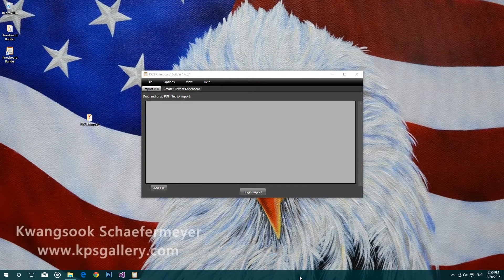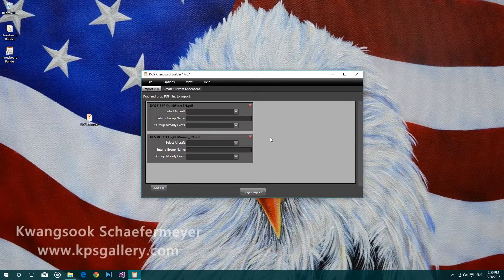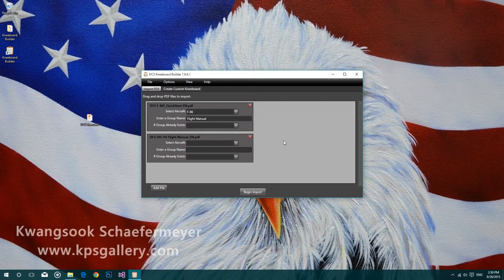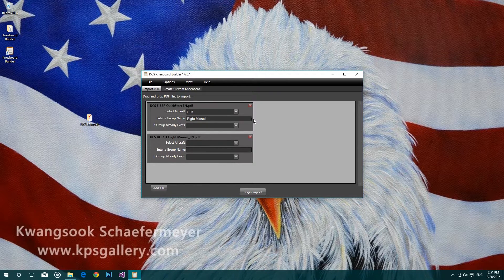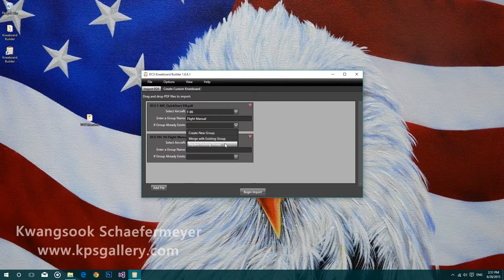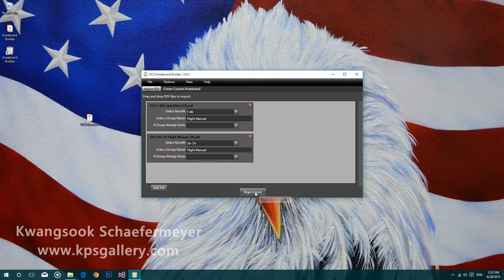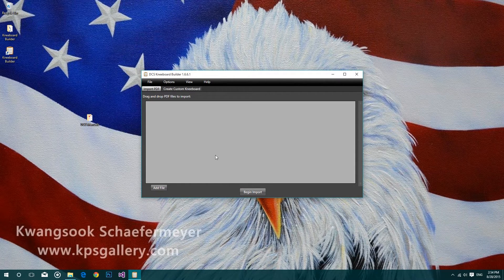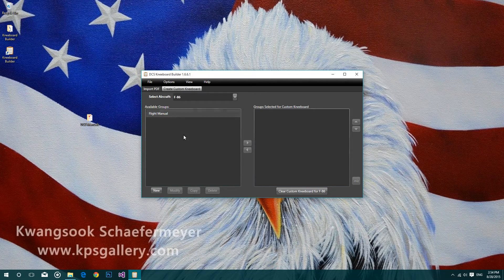Kneeboard Builder Importing Files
Tutorial on how to import .pdf files into Kneeboard Builder